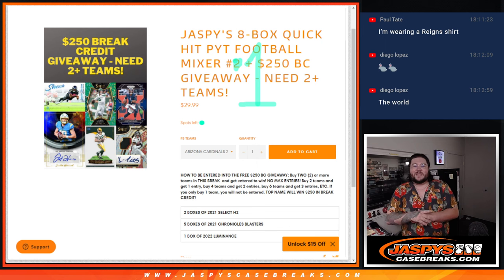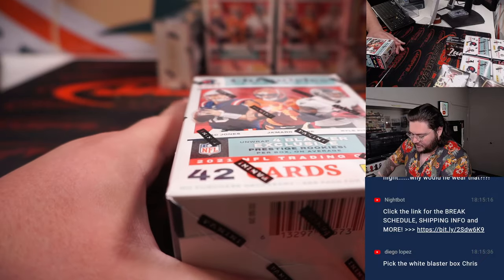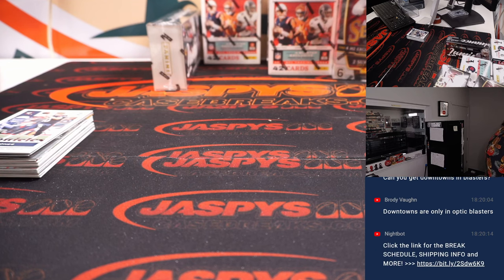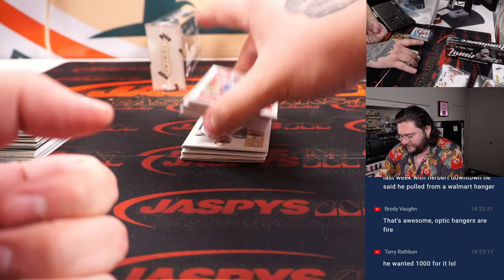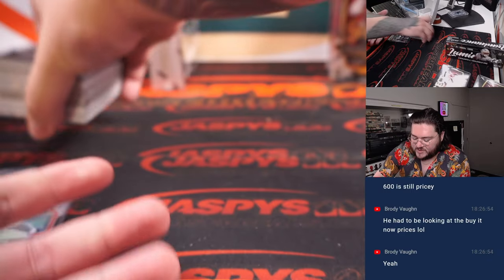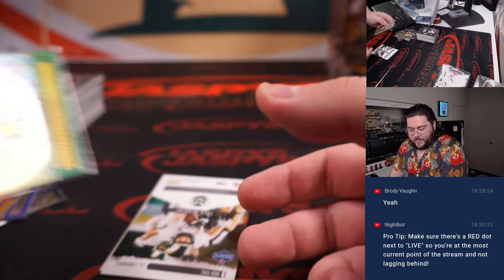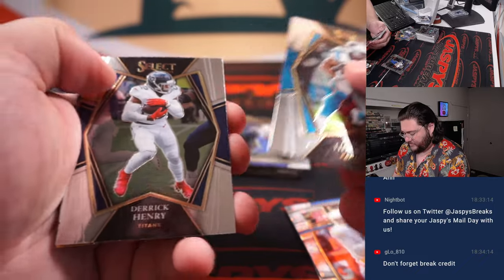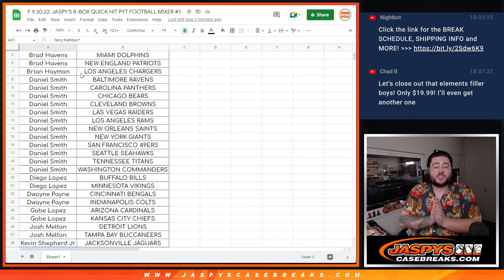F 9.30.22: JASPY'S 8-BOX QUICK HIT PYT FOOTBALL MIXER #1